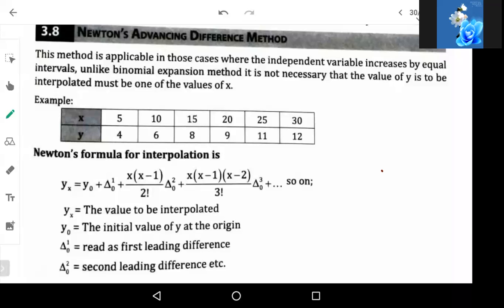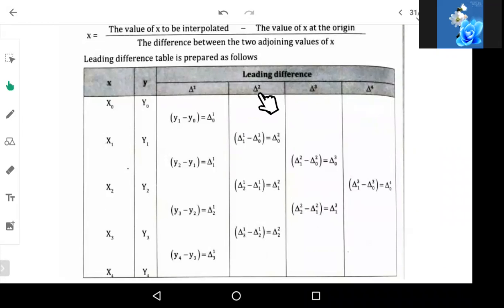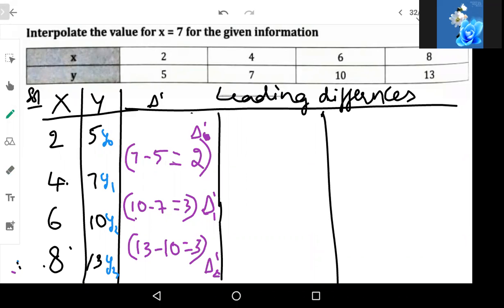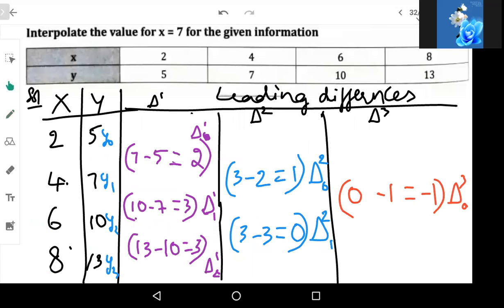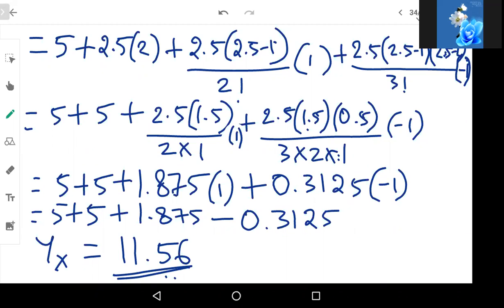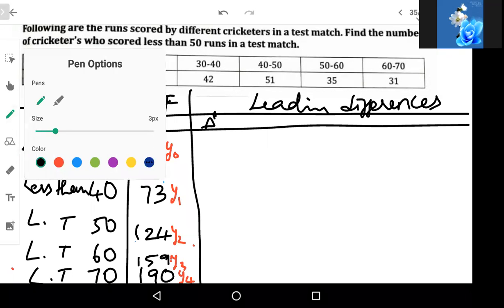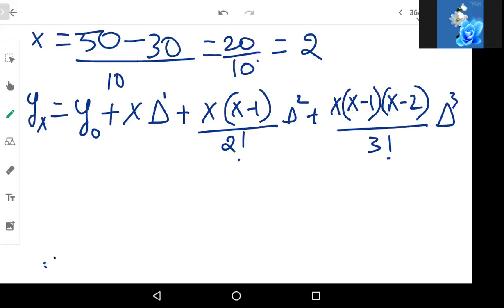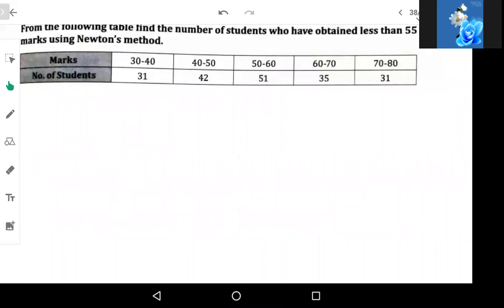sem 3 bcom - QABD 2 - Interpolation & extrapolation class 4